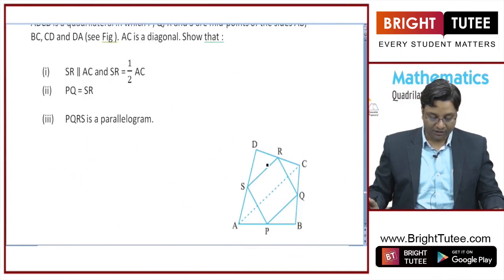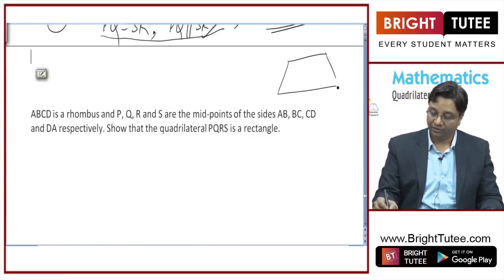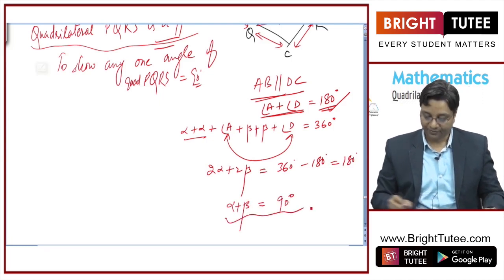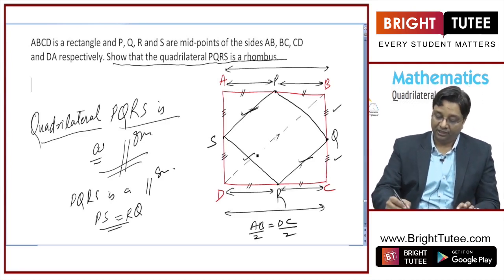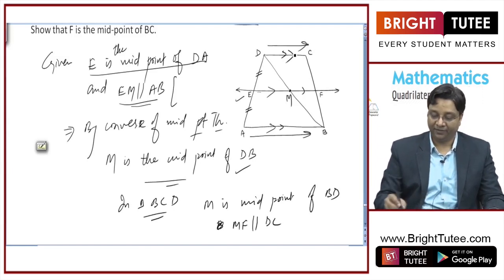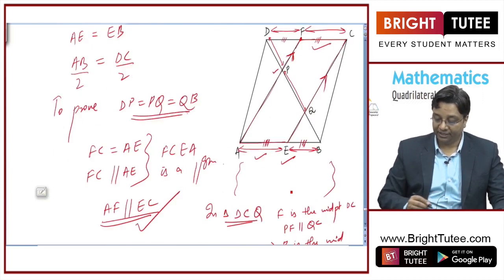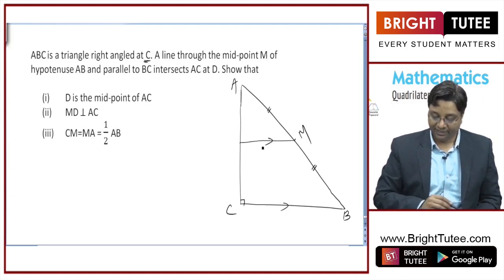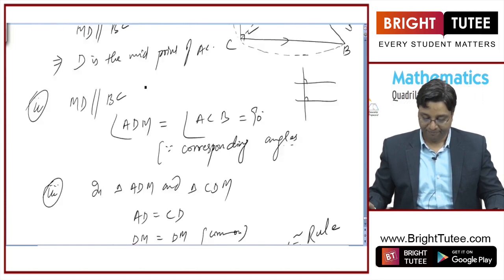1 3 Topic 8 2 The Mid point Theorem part 3